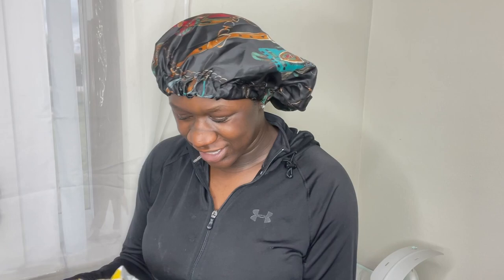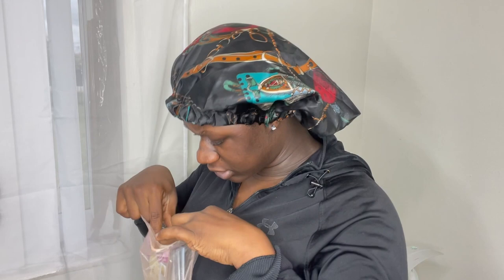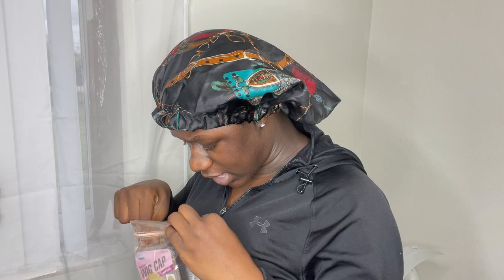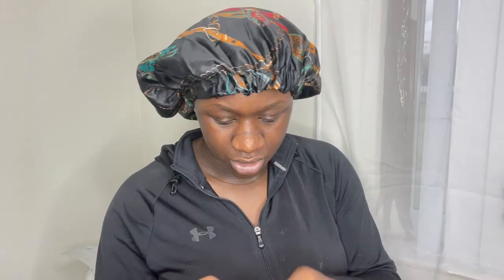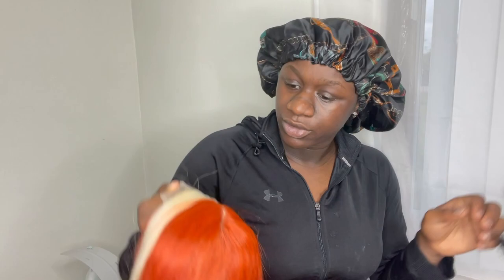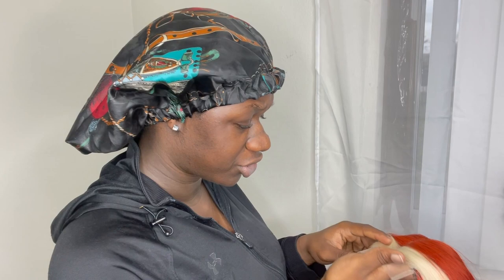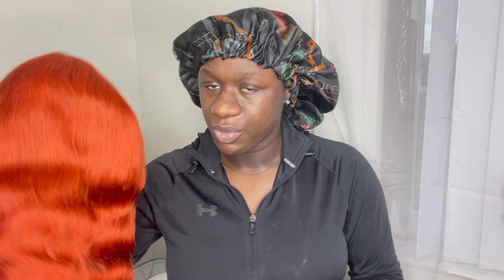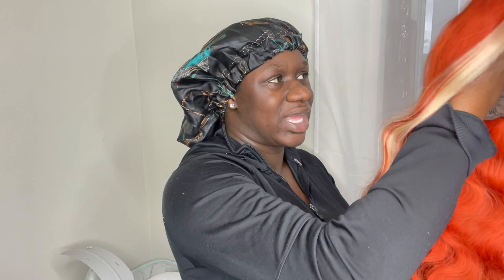First Time Trying A Skunk Strip Wig😳|| Ft Junoda Hair 🧡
hair information: 4x4 lace closure wig 24 inch 150 density

Can Not Miss!!! Invisible HD lace Wigs available